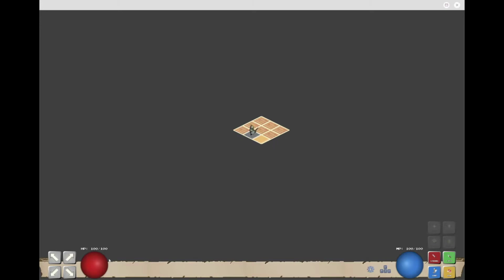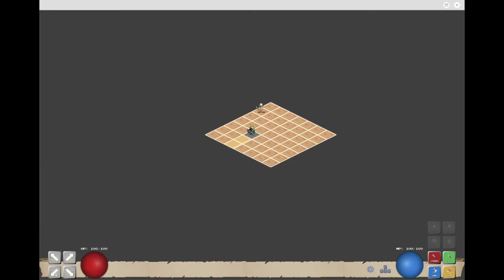Isometric Tiles - Part 3: Game History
A multi-part series on how to create an isometric game in Power Apps. This section covers how the 3 iterations of the game differed and what I learned.